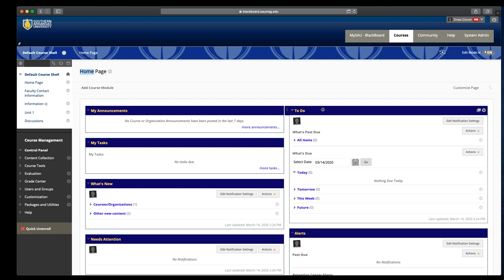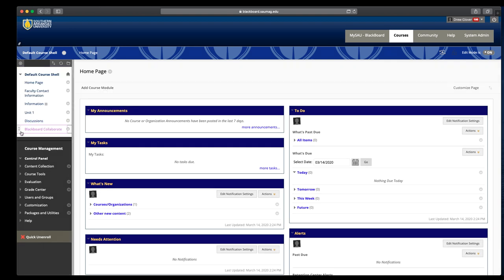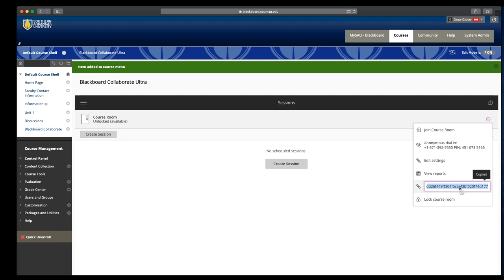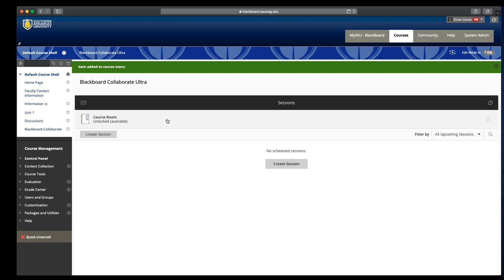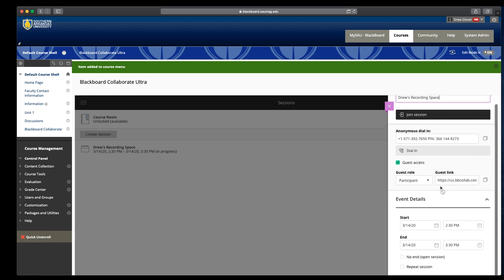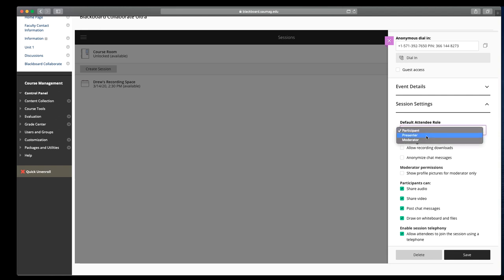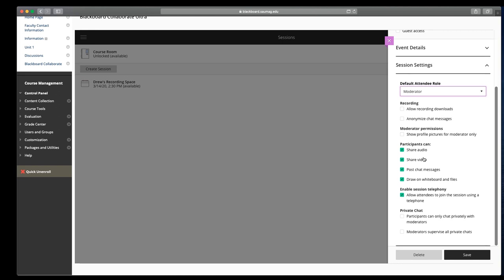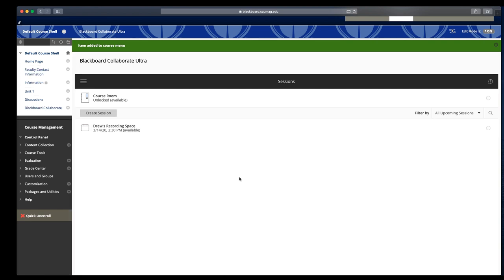Creating Blackboard Collaborate Sessions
The video demonstrates how to create Blackboard Collaborate sessions.